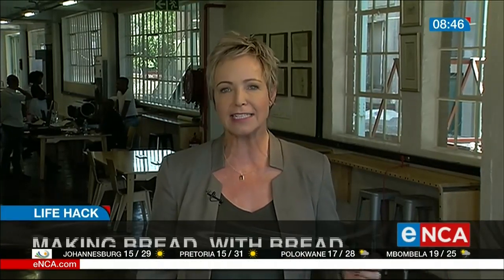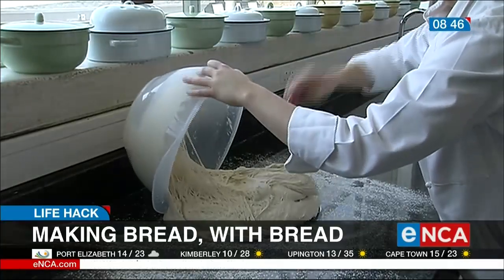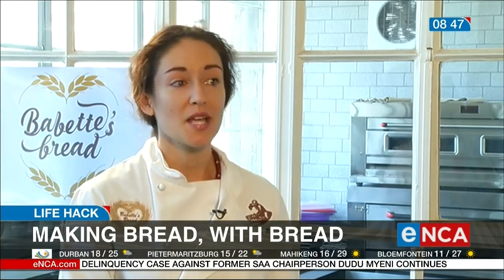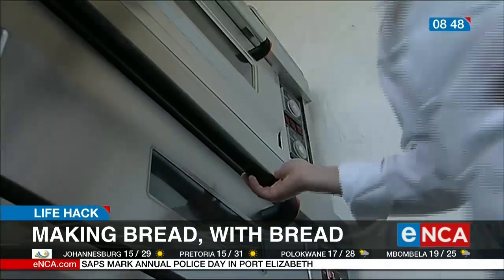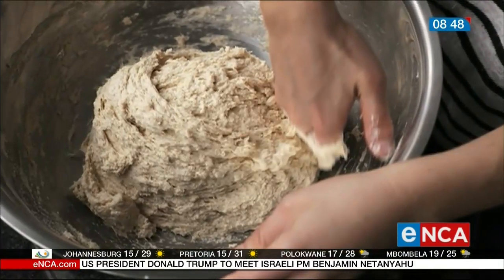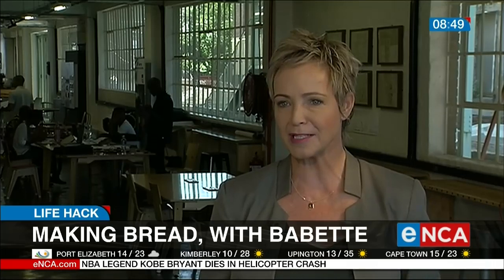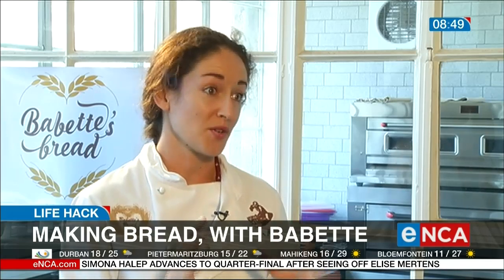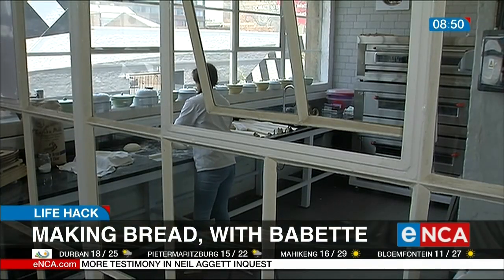Baking bread with Babette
Jane Dutton learnt a thing or two about how to bake bread with baker Babette Kourelos in today's Life Hack feature. Courtesy